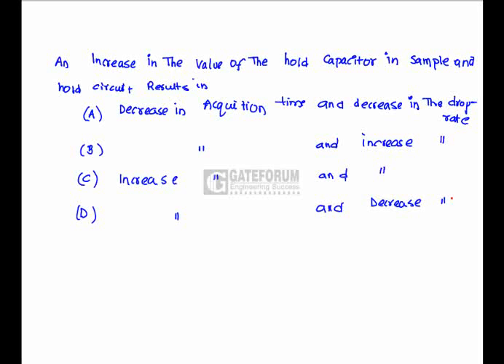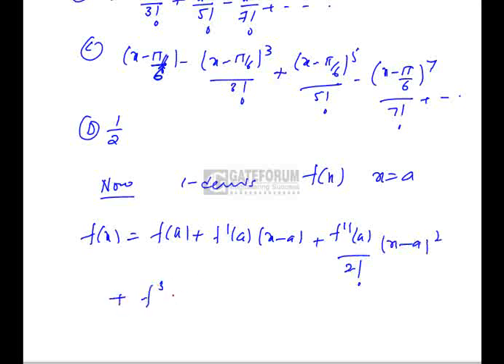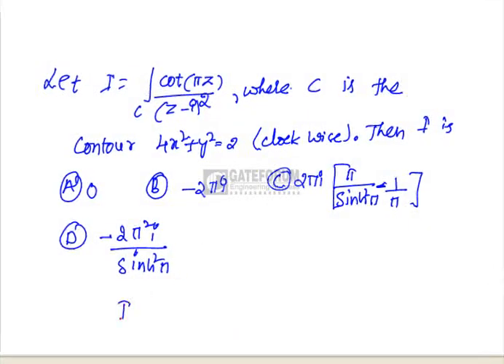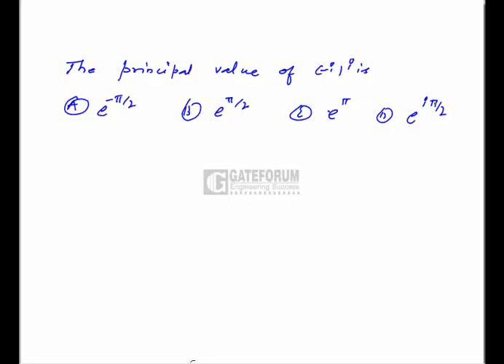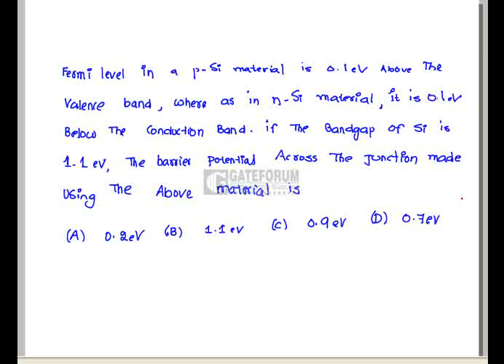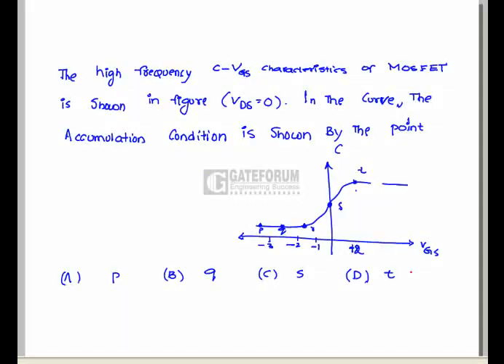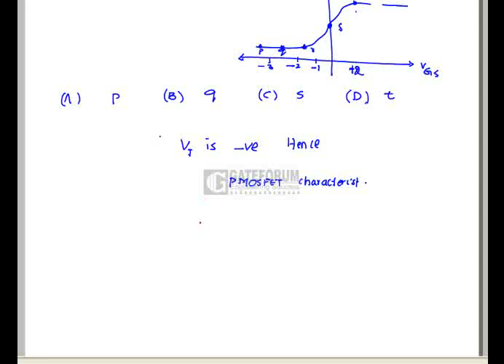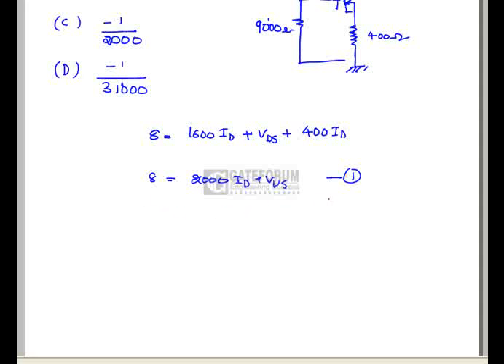Gateforum_TarGATE-EC-1202_06-12_TestDiscussions.flv